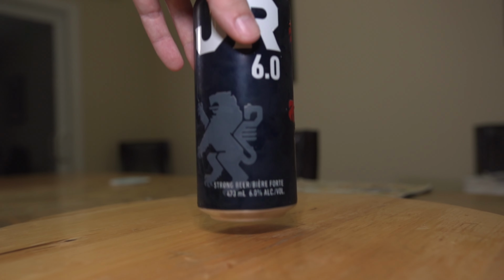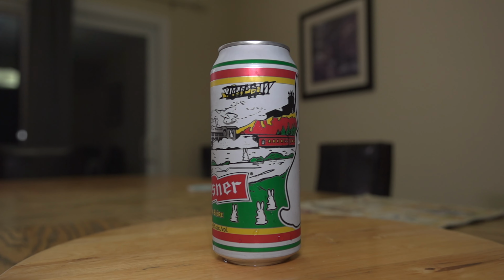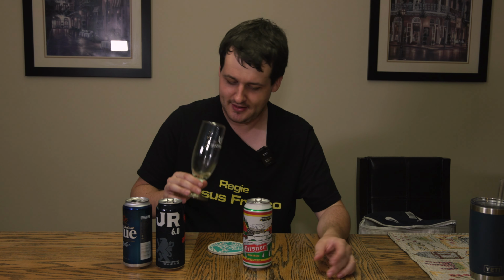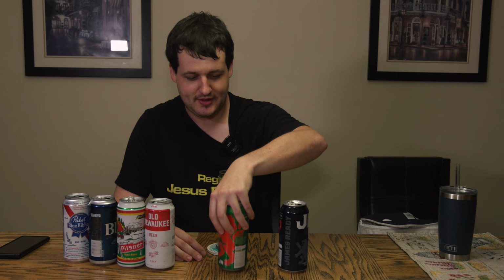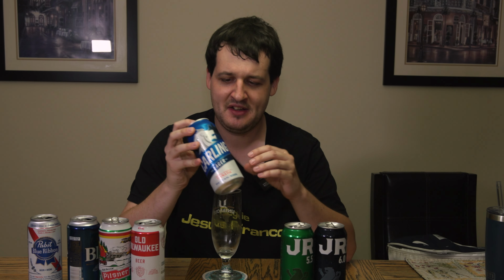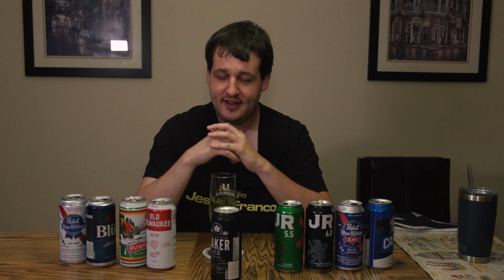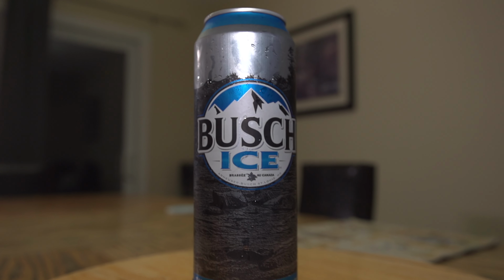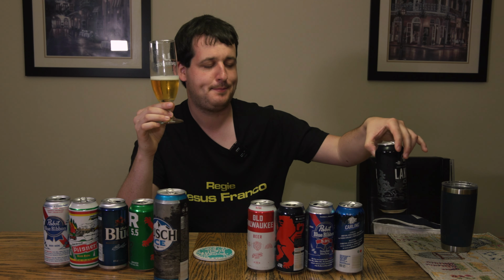Ranking CHEAP Canadian Beers!